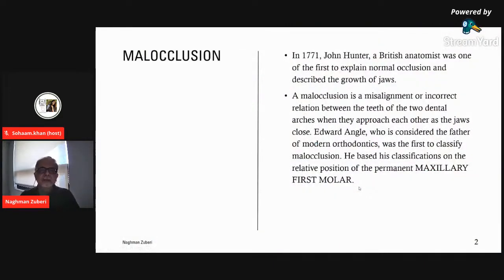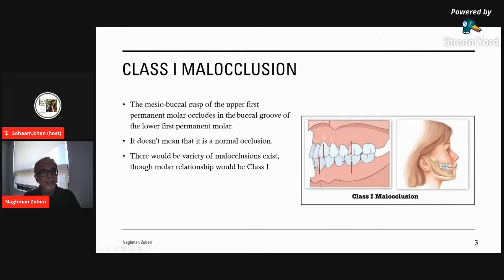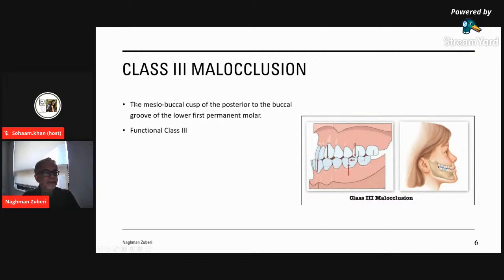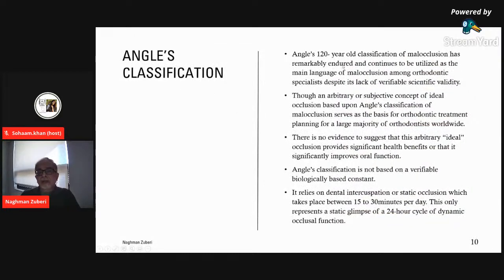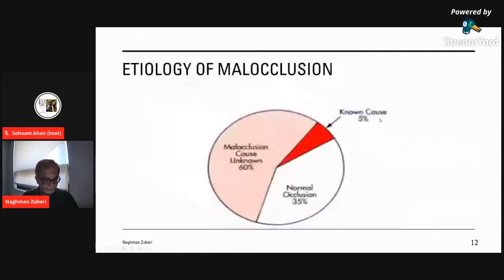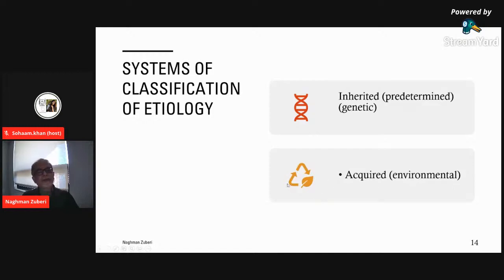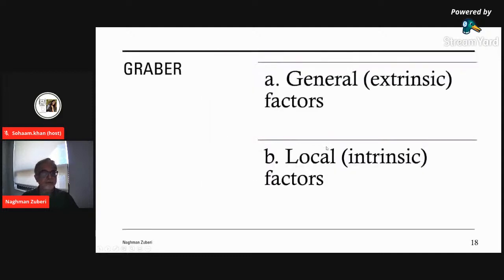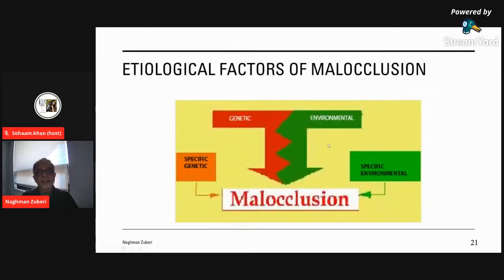Etiology of Malocclusion Part 1 Lecture By Dr. Naghman Zuberi